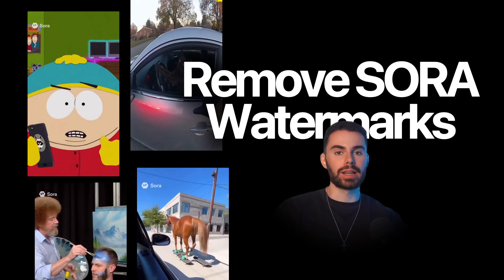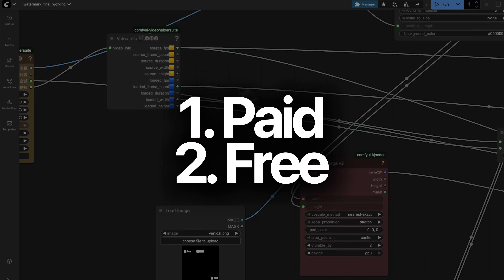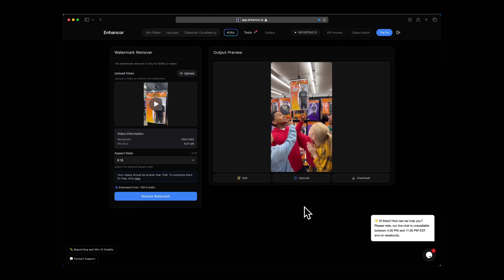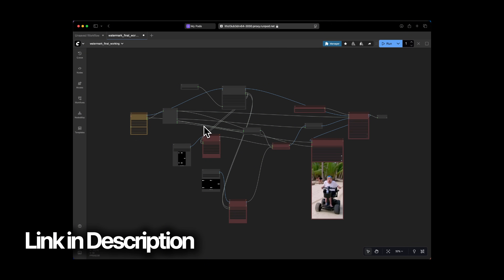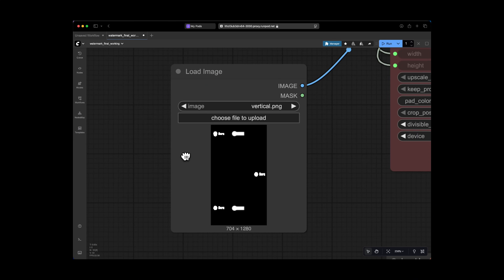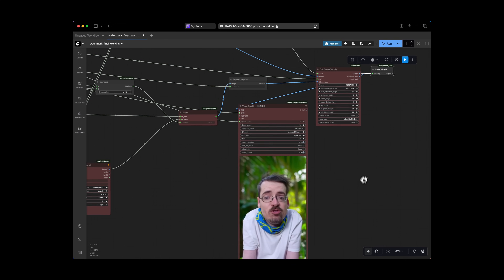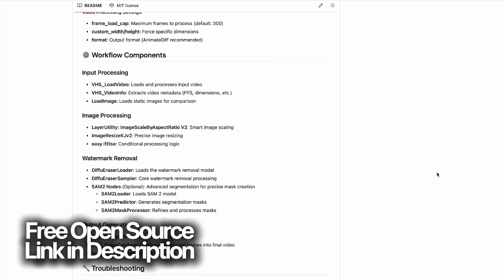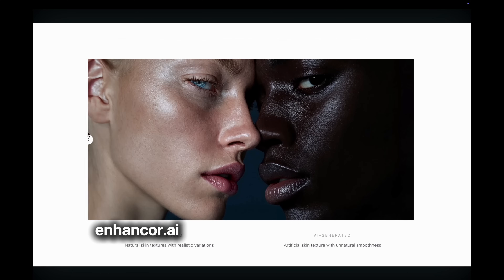Remove Sora 2 Watermarks with AI (Open Source)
Join the AI for Pros community & start scaling AI content creation ⤵️

In this video, I show two ways to clean Sora-2 videos:
1. a one-click remover inside Enhancor.ai, and
2. a free, open-source ComfyUI workflow built around diffusion video inpainting.

You’ll see real examples, the tech behind the scenes (masking + temporal inpainting), and tips to adapt the method for things like text overlays, logos, or unwanted objects—not just Sora marks.

Models: Realistic-Vision SD checkpoint (base), DiffuseEraser video inpainting, VAE
Masking: SAM2 / auto-segmentation + orientation-aware masks (9:16 / 16:9)

Why Watch?
I’m Sirio. I build AI-powered vision tools and workflows used by real brands. If you’re serious about using AI to create, scale, and ship production-ready content, this is for you.

Chapters
00:00 - 00:45 — Sora 2 hype & the watermark problem
00:46 - 01:21 — Ethics & transparency disclaimer
01:22 - 01:31 — Two paths: quick (paid) vs free (open-source)
01:32 - 03:39 — Fast removal
03:40 - 04:01 — Open-source route in ComfyUI
04:02 - 07:41 — Inside the workflow
07:42 - 08:23 — Community help
08:24 - 08:32 — Recap & responsible use
08:33 - 09:23 — Outro

Reminder: I don’t endorse illegal or unethical uses. You’re responsible for how you use these tools. Do not remove watermarks, logos, text overlays, or attribution from any media you don’t own.

If you share edited or AI-generated media, label it clearly, avoid deception/impersonation, and follow all applicable laws and platform policies.